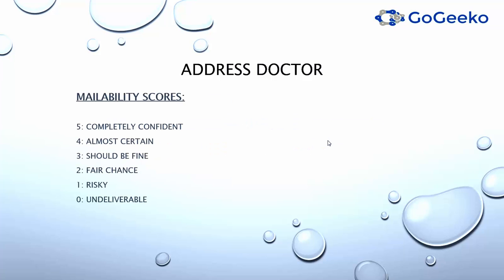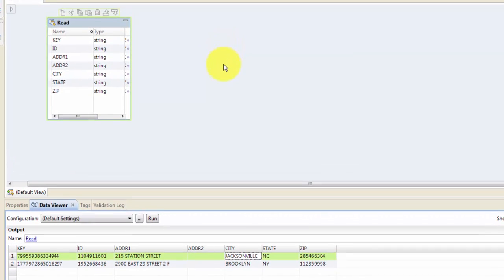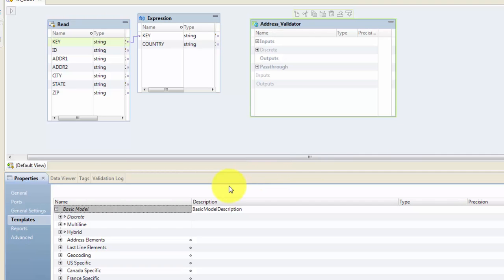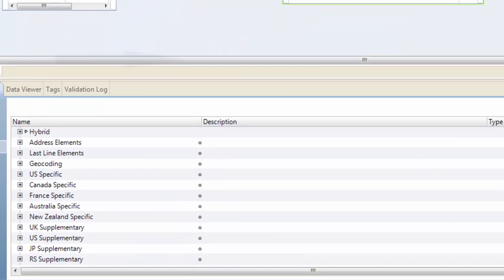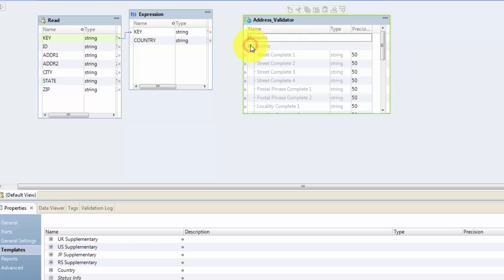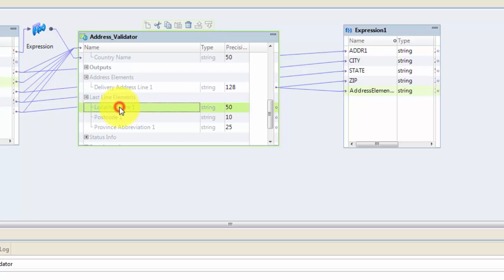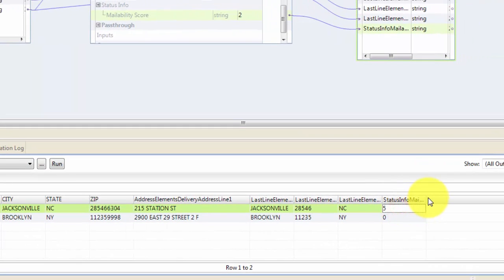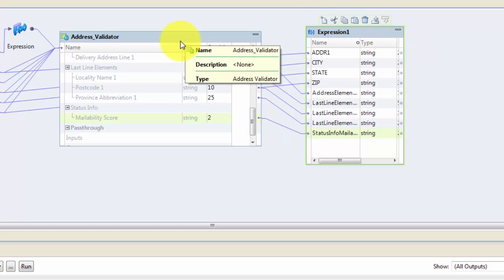Beginners Informatica Big Data (DEI/BDM) Data Quality IDQ - Address Doctor transformation tutorial 8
--Create a simple Informatica IDQ mapping using Address Doctor/Validator transformation
--Showcase the Address Doctor transformation capabilities
--Standardizes Address related fields
--Improves return mails and decrease costs
--Also gives status codes (metadata) related to the address's